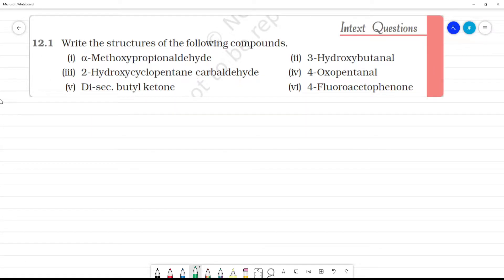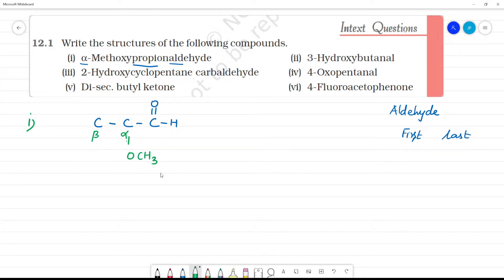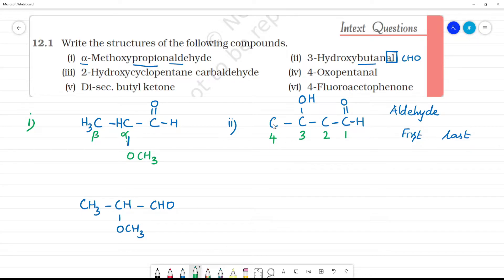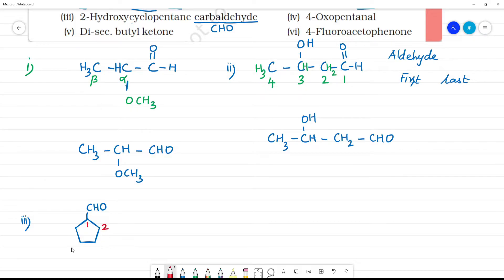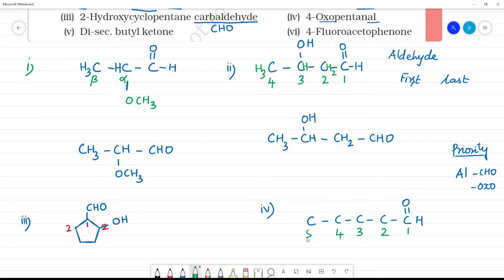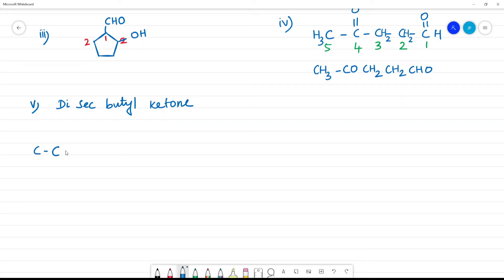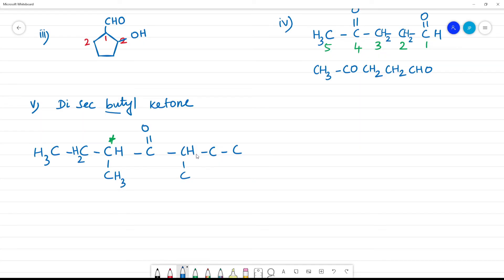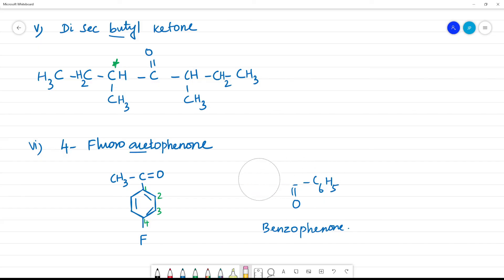Write the structures of the following compounds.(i) a-Methoxypropionaldehyde (ii) 3-Hydroxybutanal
Write the structures of the following compounds.
(i) a-Methoxypropionaldehyde
(ii) 3-Hydroxybutanal
(iii) 2-Hydroxycyclopentane carbaldehyde
(iv) 4-Oxopentanal
(v) Di-sec. butyl ketone
(vi) 4-Fluoroacetophenone